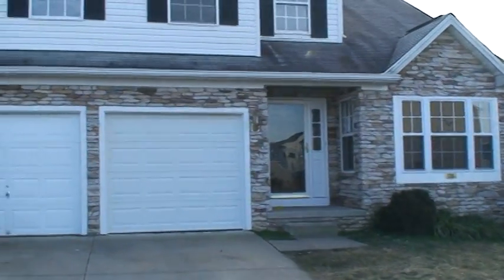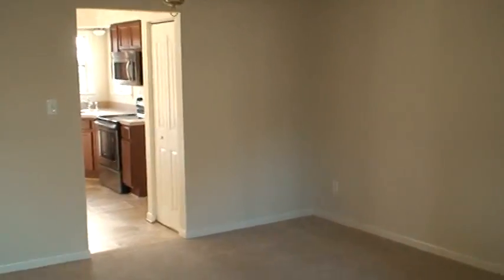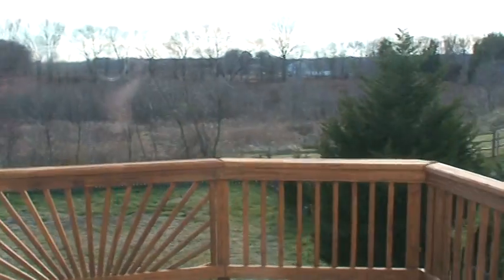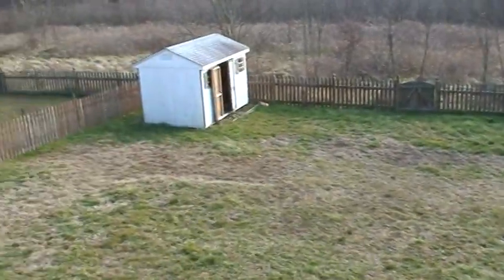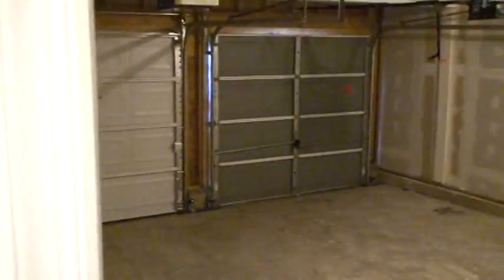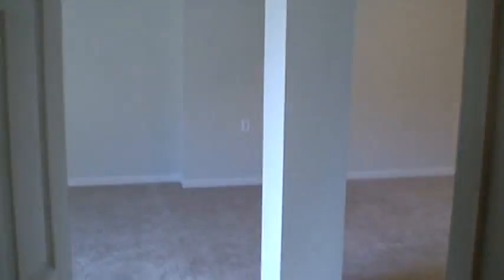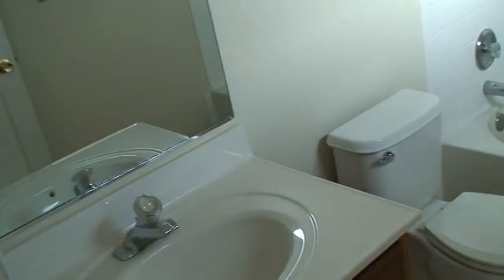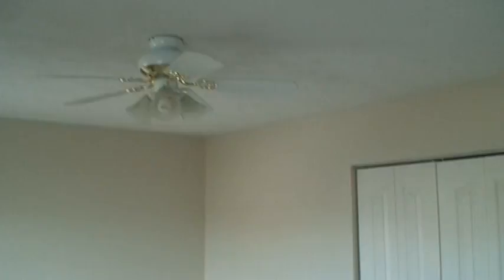116 St Andrews Ct.MPG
as they preview each Harford County, MD foreclosure for sale.   This is a service provided to help people buy foreclosures and HUD homes.